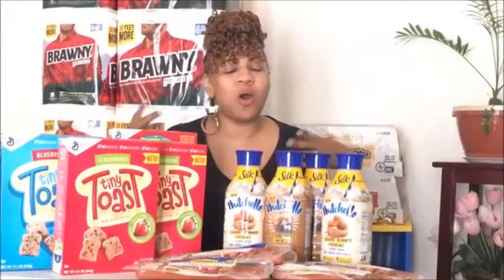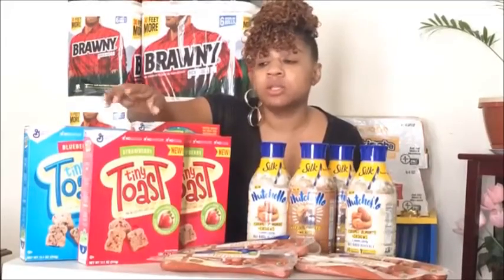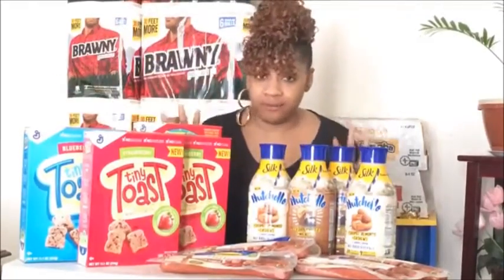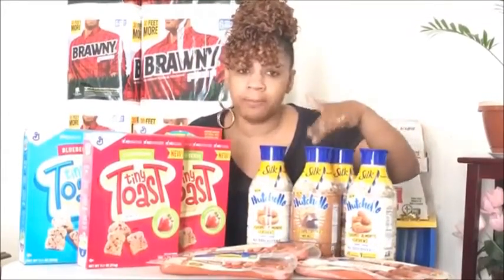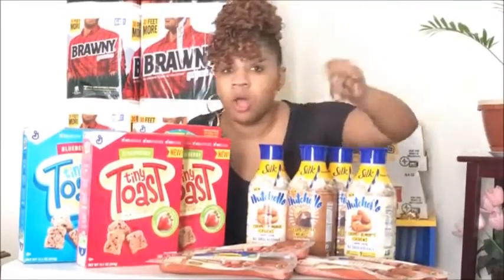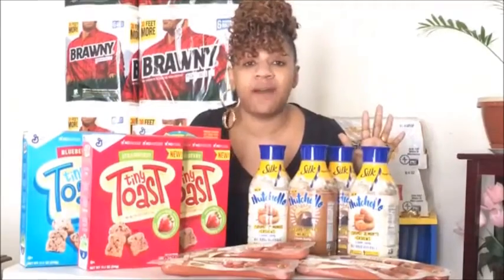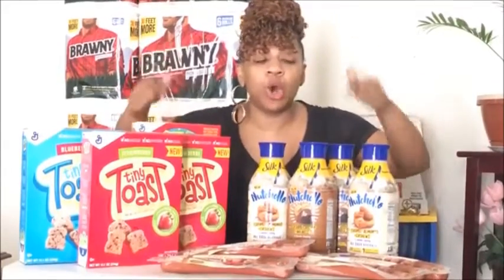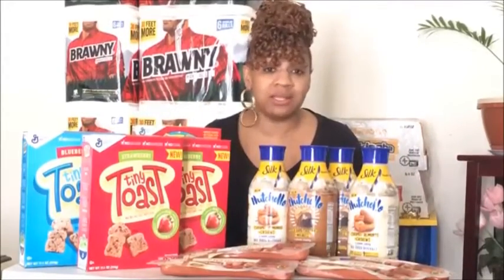HURRY!!!!!Last Minute Giant Deals!!!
Last minute cheap and free deals at Giant Food!!!